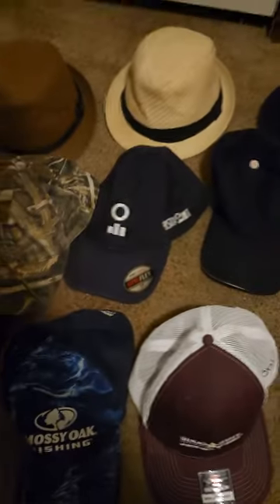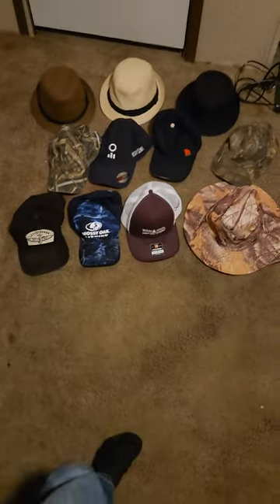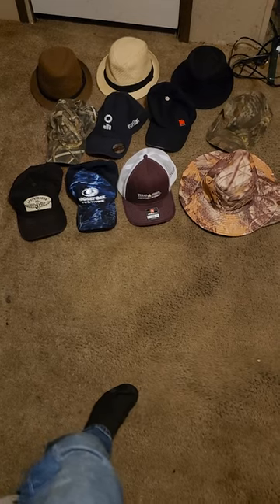My Hat Collection By Armando Romero